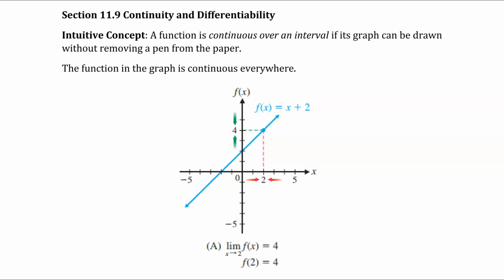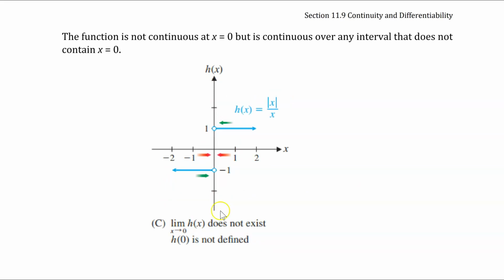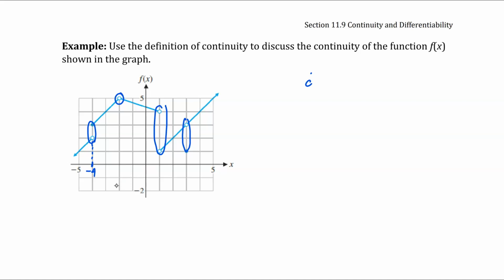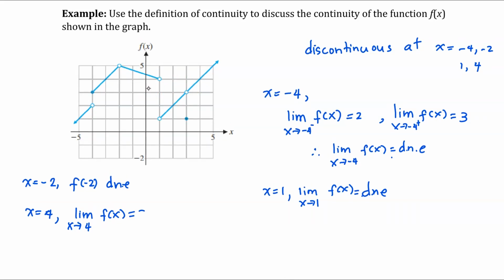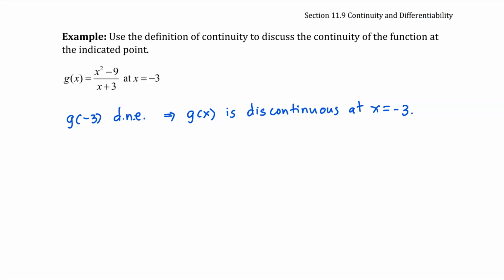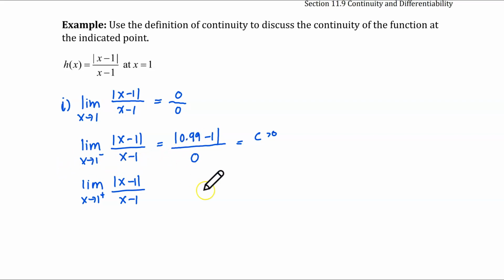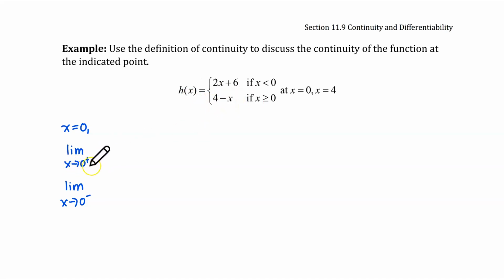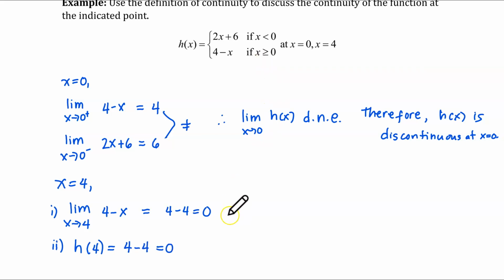Discontinuities for a function when given a graph and Continuity at a Point